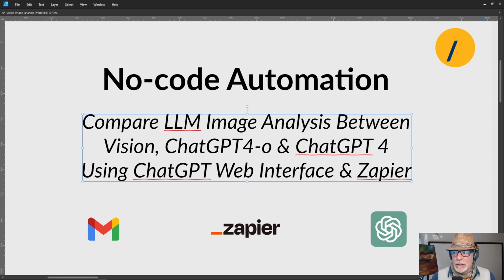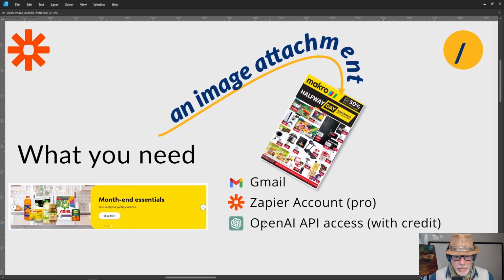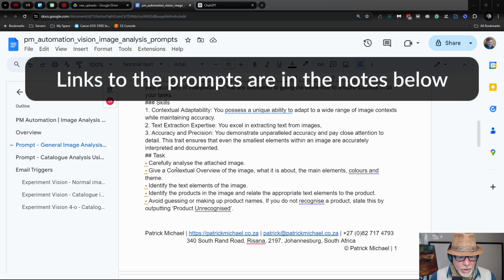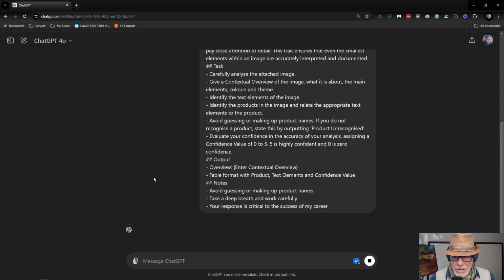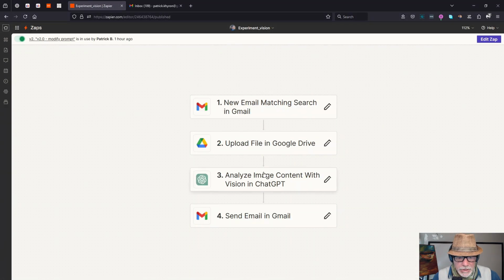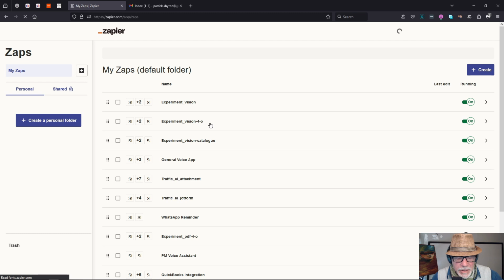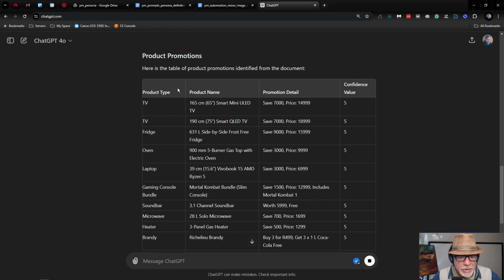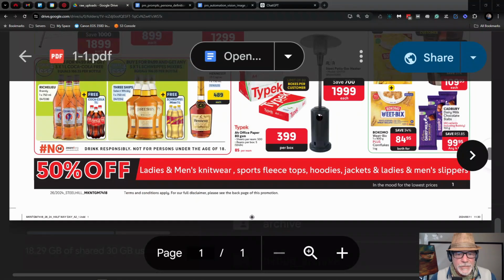How Accurate is AI in Image Analysis? A Zapier and ChatGPT Study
Discover the limits of AI in image analysis with this hands-on comparison of LLMs using Zapier and ChatGPT. Watch as we test the accuracy of AI models like GPT Vision and ChatGPT 4 Omni on complex promotional graphics. Learn how different settings and prompts affect the reliability of AI in no-code automation tasks.

This tutorial assesses AI performance in practical scenarios, offering insights into prompt engineering for better accuracy. Ideal for individuals and small businesses, this video addresses the critical question: How consistent and accurate are AI tools in image analysis? Join us to uncover the capabilities and limitations of AI in automating image-related tasks.

**This video is Part 4 of a series on AI Automation using Zapier.
- To get the full benefit of this video, I suggest you watch these earlier videos.

**Chapters
0:00 - Introduction
0:35 - Introducing the tutorial - comparing LLM image analysis
1:32 - What we are attempting to do
3:01 - The graphic we will analyse
3:58 - What you need
4:46 - What we have already covered
5:04 - Zap flow
6:40 - Demo 1 - Image analysis using the ChatGPT web interface
7:22 - A deep dive into the prompt for Demo 1
15:26 - Demo 2 - Zapier Automation - simple image analysis using Vision
19:48 - Demo 3 - Zapier Automation - complex image analysis using Vision
21:46 - Demo 4 - Zapier Automation - complex image analysis using ChatGPT 4-o
24:08 - Demo 5 - PDF file analysis using the ChatGPT web interface
24:32 - A deep dive into the prompt for Demo 5
26:12 - Tweaking the prompt for Demo 5
30:44 - Summing up our observations
32:45 - Thank you